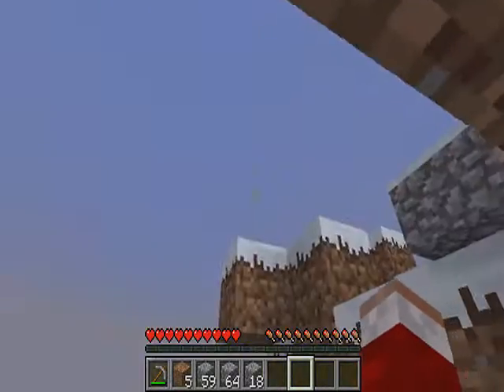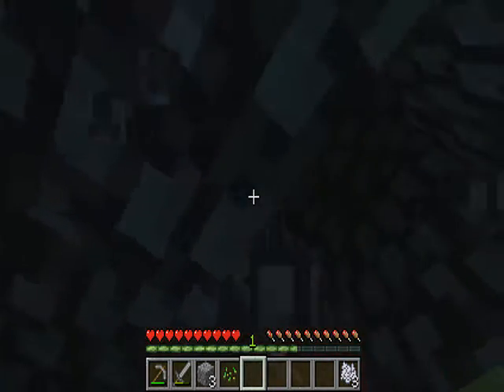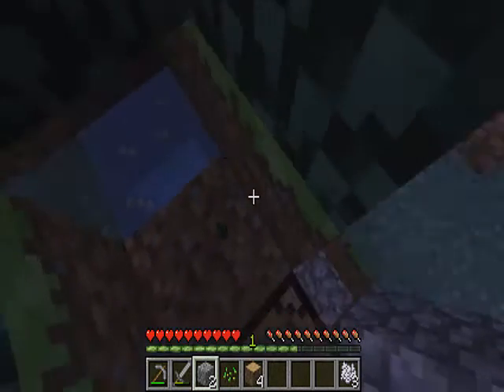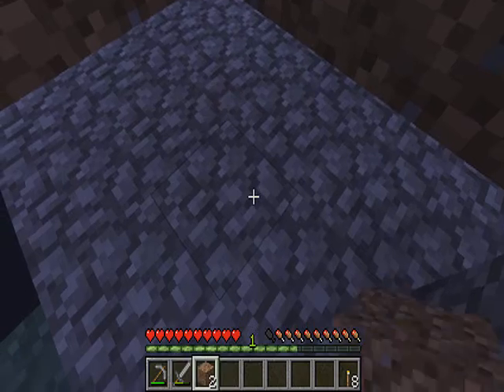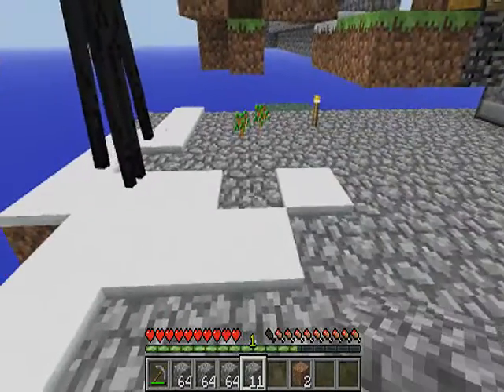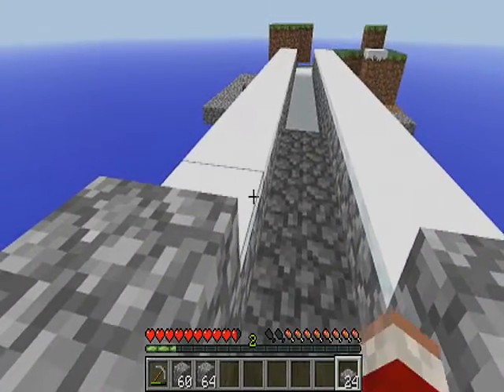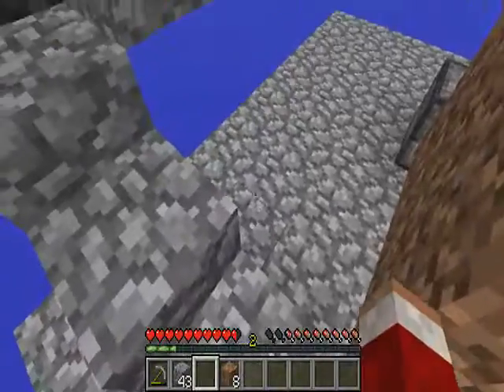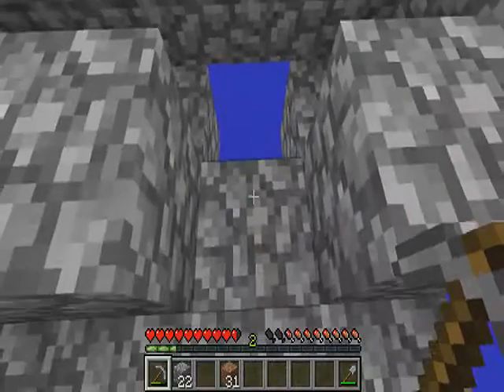(Sb Ep4) Big Is Better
Welcome to SkyBlock 2.1
Map Made By: NoobCrew